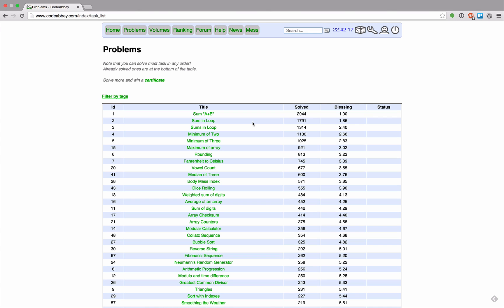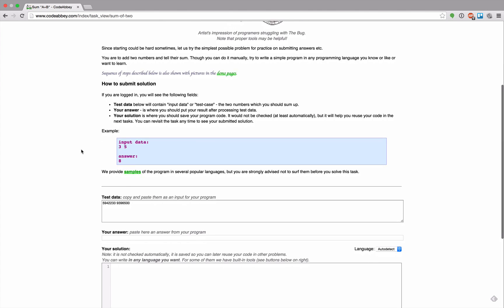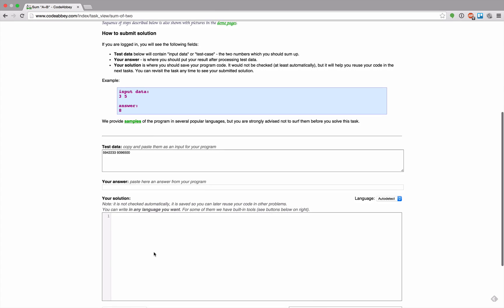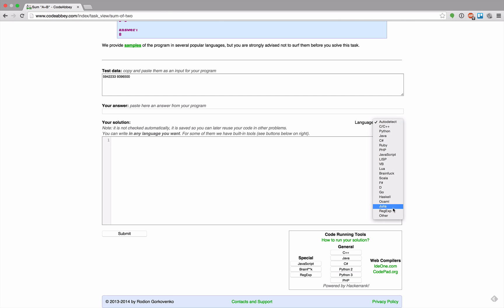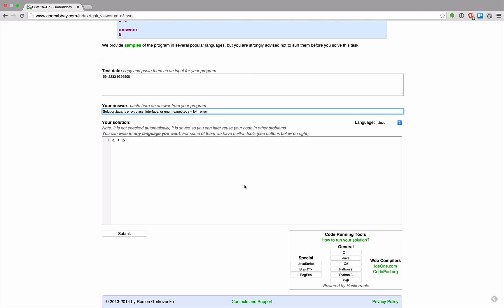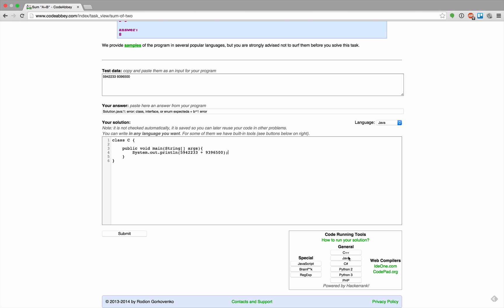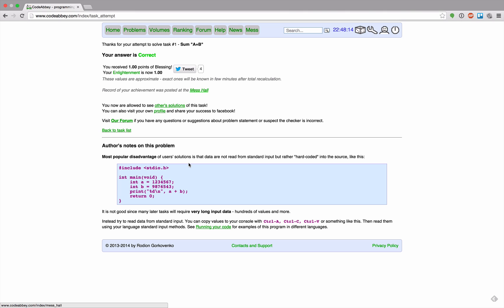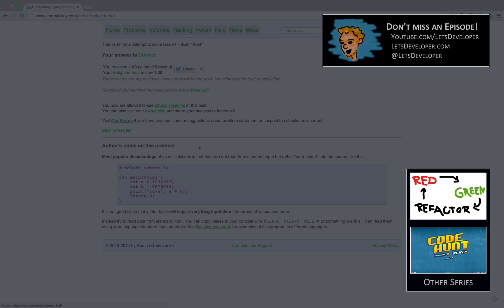[LD] Code Abbey #0 - Teaser | Let's Develop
Code Abbey is a programming-challenge game with currently about 180 tasks of various difficulty. Tasks can be solved in any programming language (only some can be executed automatically, though). Solving tasks gives you enlightenment and lifts you up in the ranks of the coding monks... or something like that xD